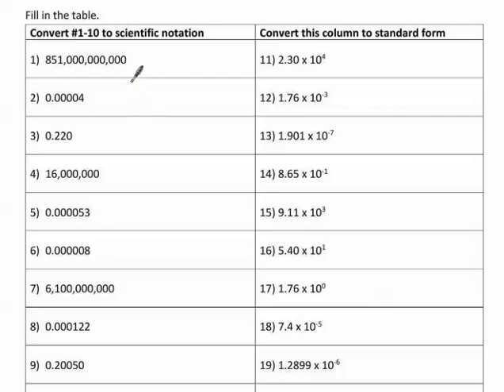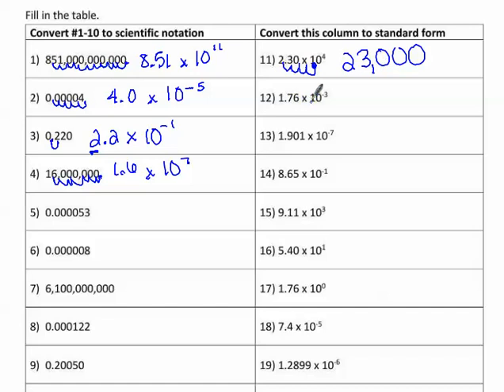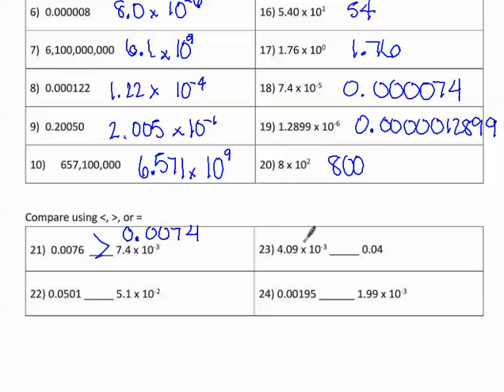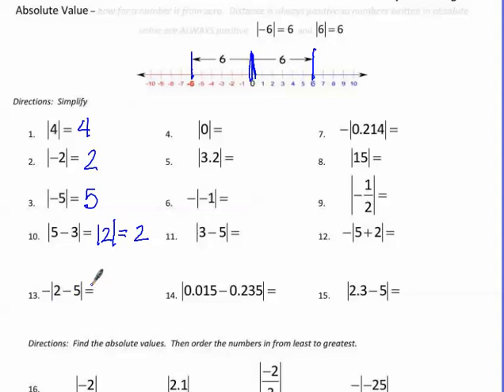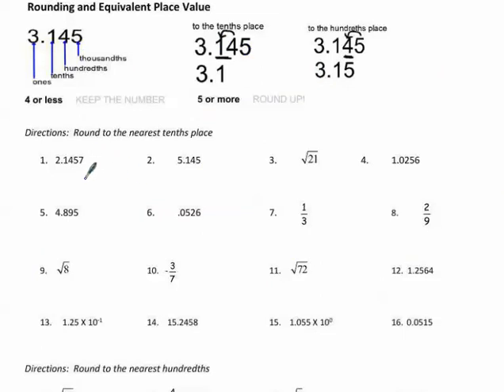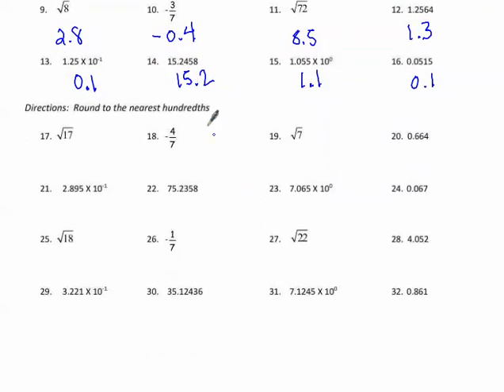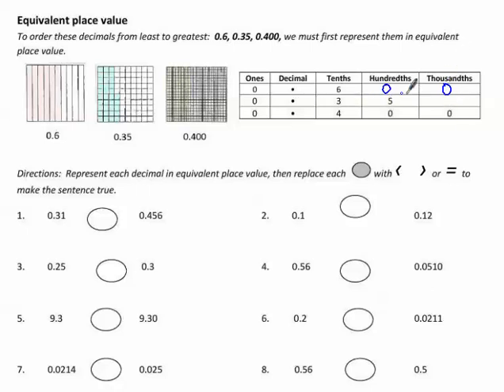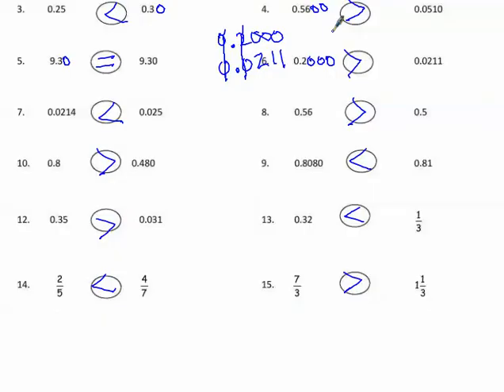M8 Fractions & Absolute Value Review